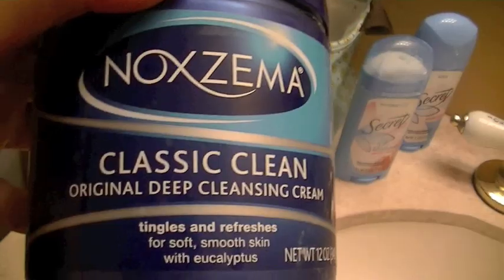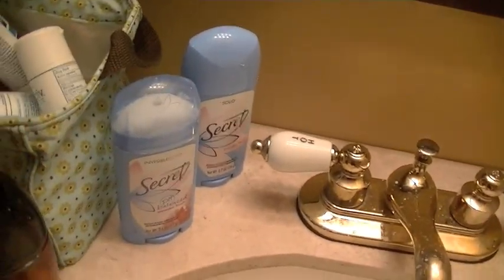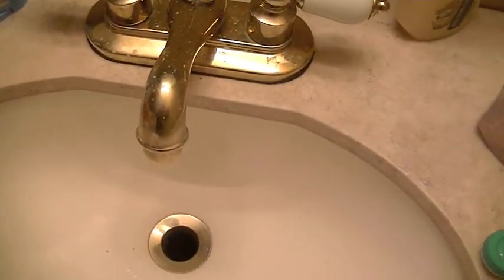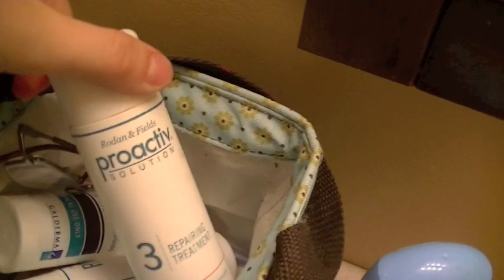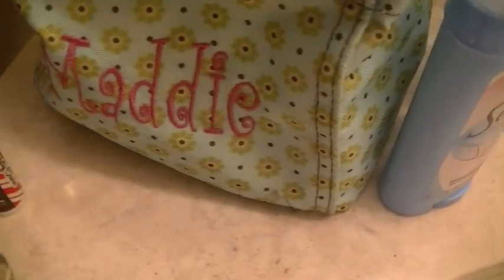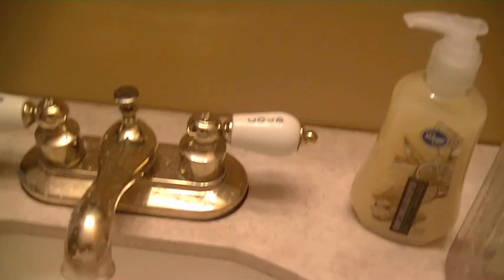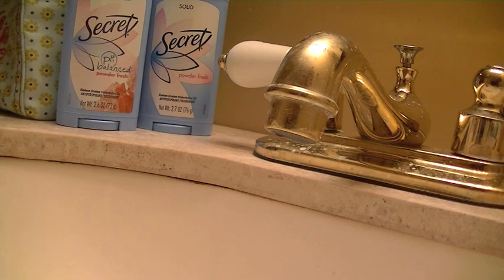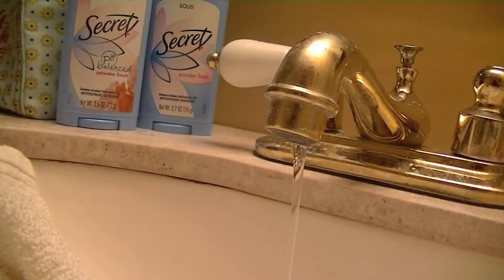100% Real ASMR: Washing Hands (whispering & water noises)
100% real ASMR. No joke, no lie, it'll make you cry.